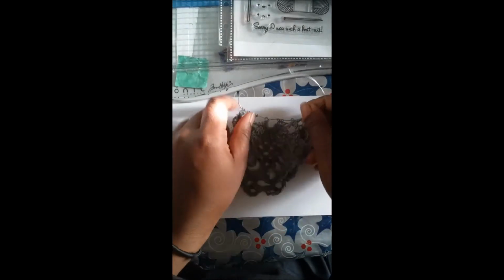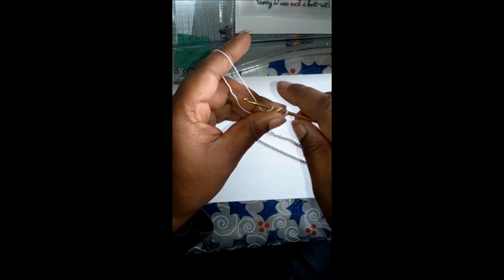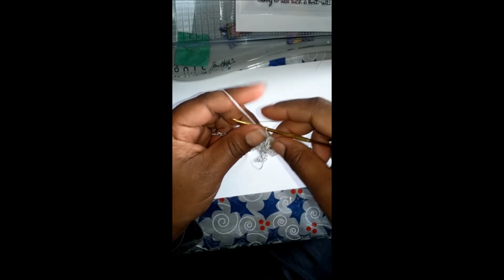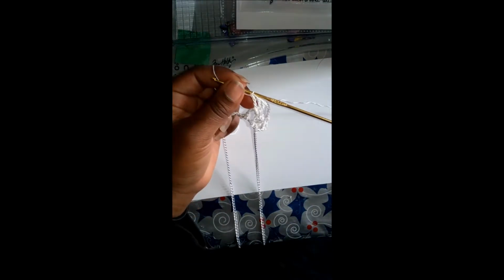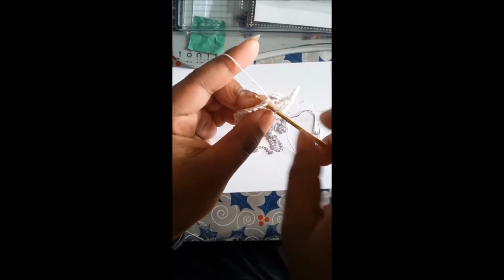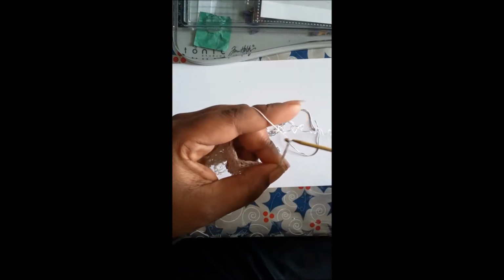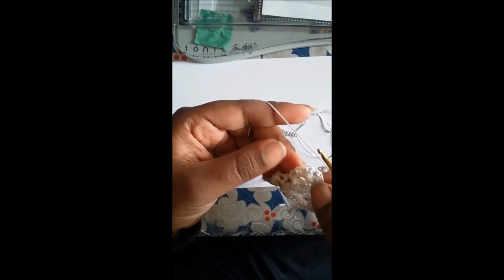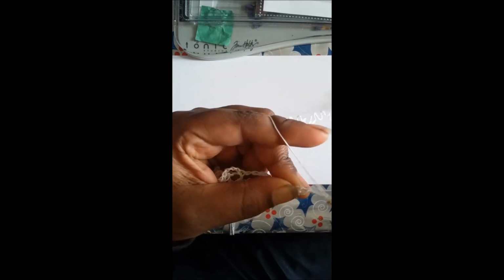Pattern Spotlight pineapple necklace tutorial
This was a tutorial I made for a friend, so I'm making it public for a pattern spotlight. It's a free pattern on Ravelry.  Here is the pattern below.